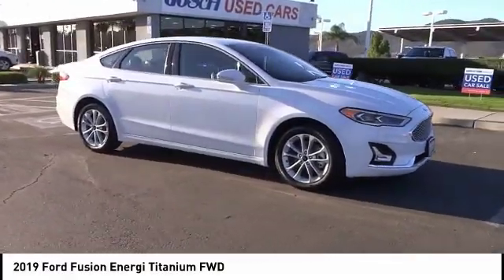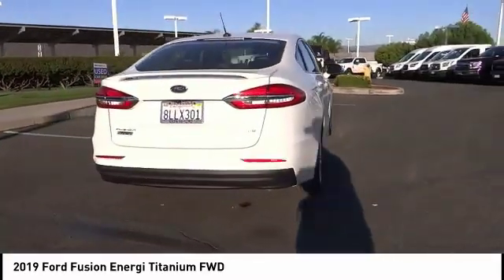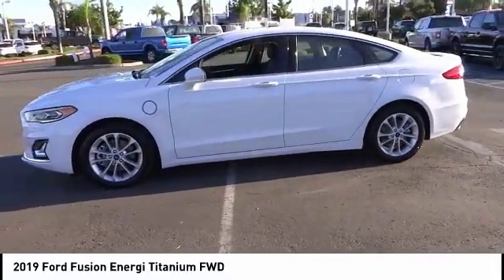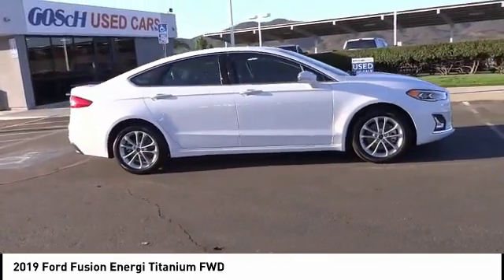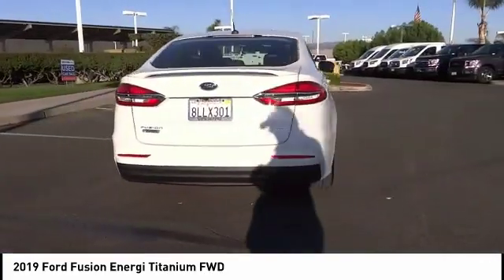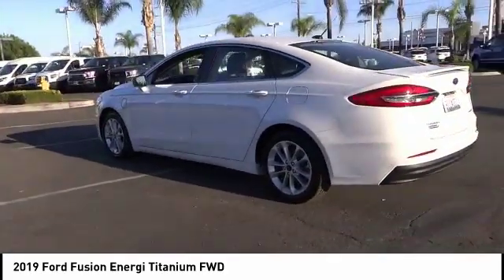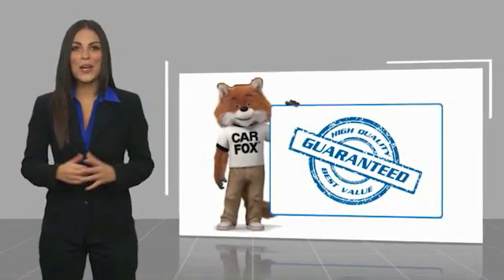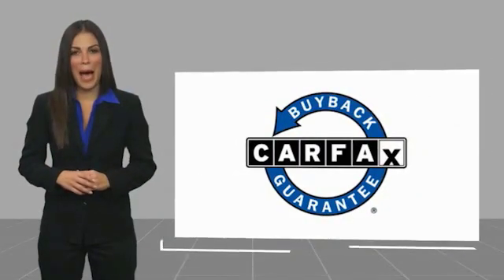2019 Ford Fusion Energi TEMECULA BEAUMONT MENIFEE PERRIS LAKE ELSINORE MURRIETA 818586D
2019 Ford Fusion Energi TITANIUM FWD

Gosch Ford Temecula
26895 Ynez Rd.

GOSCH AUTO GROUP PROUDLY SERVING TEMECULA, BEAUMONT, MENIFEE, PERRIS, LAKE ELSINORE, MURRIETA, AND SURROUNDING SOUTHERN CALIFORNIA LOCATIONS. THIS WHITE 2019 Ford FUSION ENERGI IS EQUIPPED WITH A I4, AUTOMATIC TRANSMISSION, AND RECEIVES AN ESTIMATED . 2019 Ford FUSION ENERGI TITANIUM FWD Clean CARFAX. Oxford White 2019 Ford Fusion Energi Titanium FWD eCVT I4 Hybrid Fresh Oil Change, Blind spot sensor: Ford Co-Pilot360 - Blind Spot Information System (BLIS) warning, Electronic Stability Control, Equipment Group 850A, Exterior Parking Camera Rear, Front dual zone A/C, Front fog lights, Fully automatic headlights, Power windows, Rain sensing wipers, Rear Parking Sensors, Remote keyless entry, Wheels: 17 Sparkle Silver Painted Aluminum. Welcome to Gosch Ford Temecula Located in Temecula, CA, Gosch Ford Temecula is proud to be one of the premier dealerships in the area. From the moment you walk into our showroom, you'll know our commitment to Customer Service is second to none. We strive to make your experience with Gosch Ford Temecula a good one ?? for the life of your vehicle. Whether you need to Purchase, Finance, or Service a New or Pre-Owned Ford, you ??ve come to the right place. Stock #: 818586D | VIN: 3FA6P0SU3KR216309 | 2019 Ford Fusion Energi Titanium FWD HEATED STEERING WHEEL AIR CONDITIONING Gosch Ford Temecula